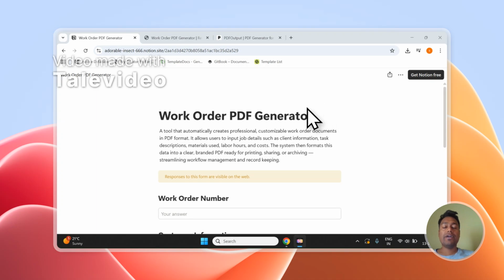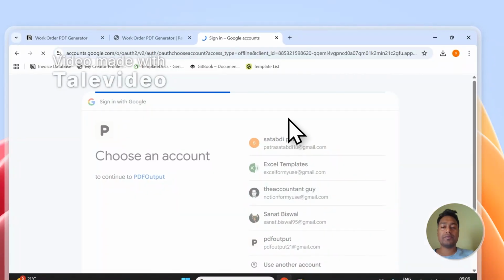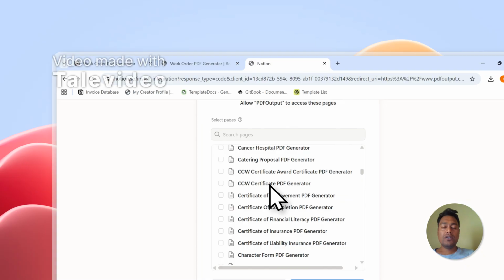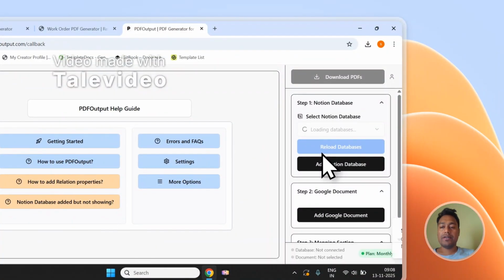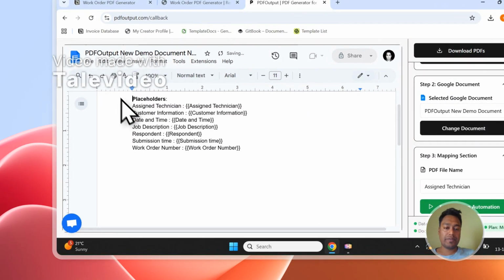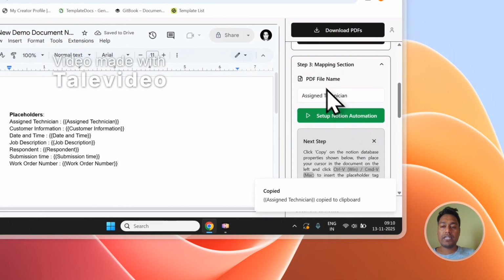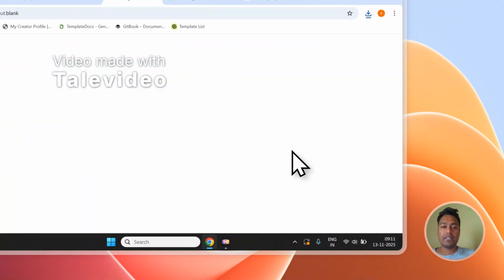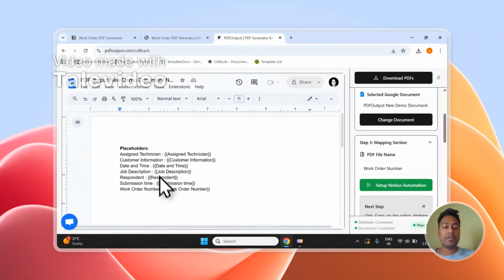Work Order PDF Generator (How to create work order PDFs on automation using Notion)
We are going to take a look at Work Order PDFs which we will create within minutes.

1️⃣ Connects to your Notion database and pulls fields like ClientName, InvoiceNumber, and any custom data.

2️⃣ Finds placeholders ({{ClientName}}, {{InvoiceNumber}}, etc.) in your Google Doc template and replaces them with real data.

3️⃣ Generates a PDF, saves it back to Notion Database, and updates your Notion database.

👋 ABOUT PDFOutput